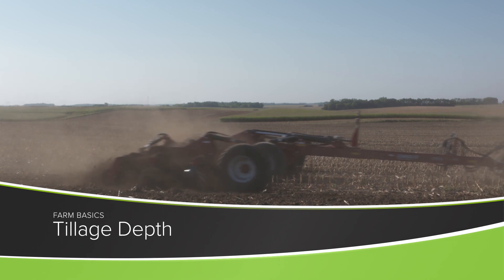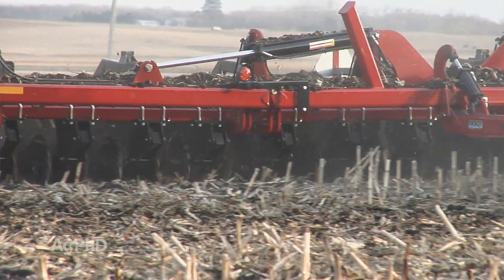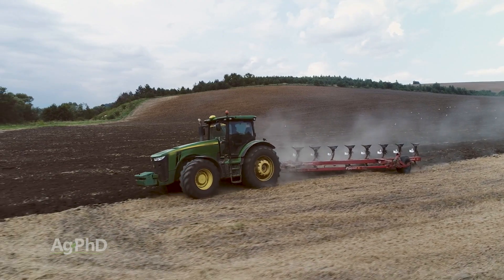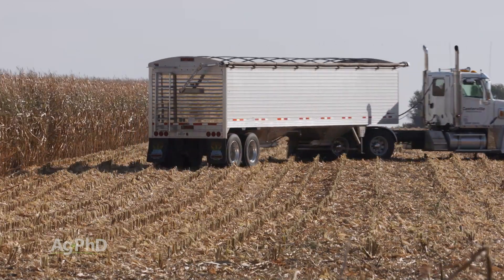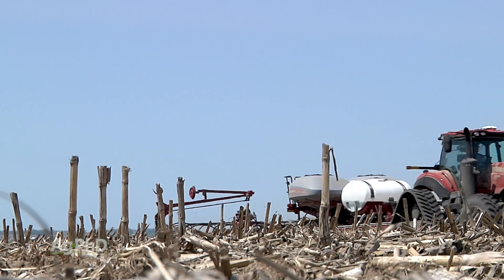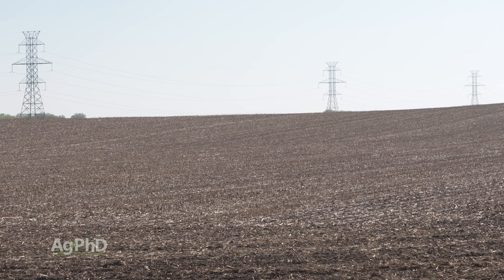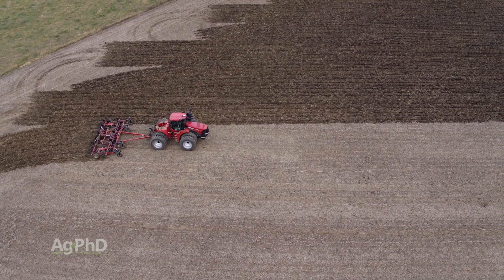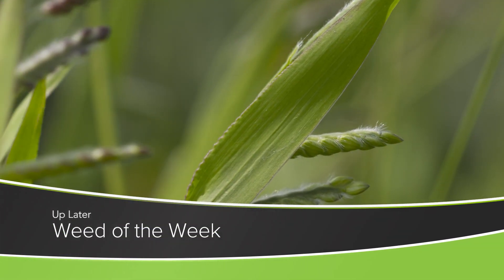Tillage Depth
From the Ag PhD Show #1226 for the week of 10-3-21.  Farm Basics today is about how deep do farmers till and why.  There are many tillage options available now for your farm.